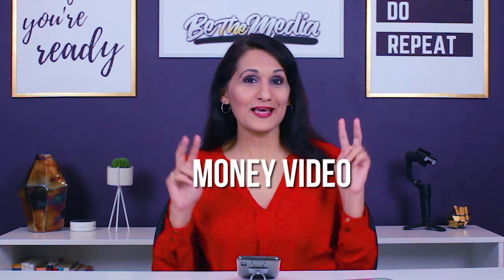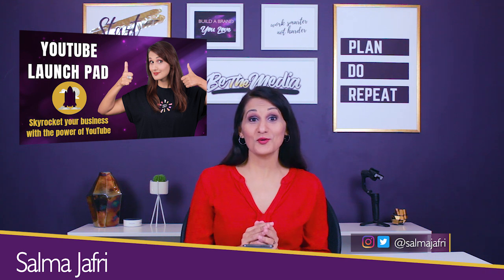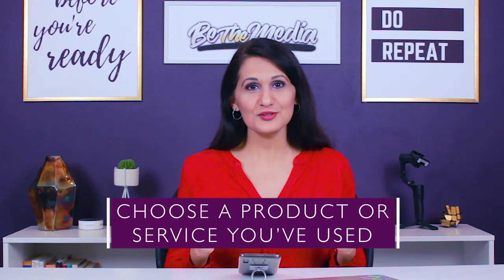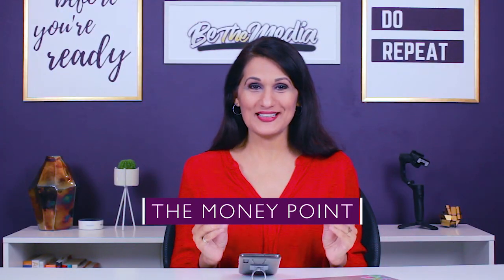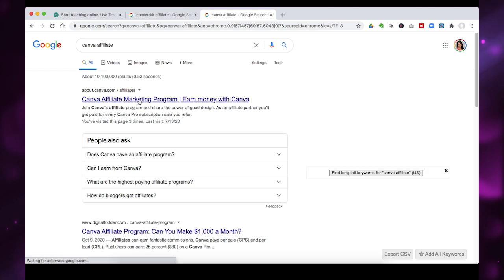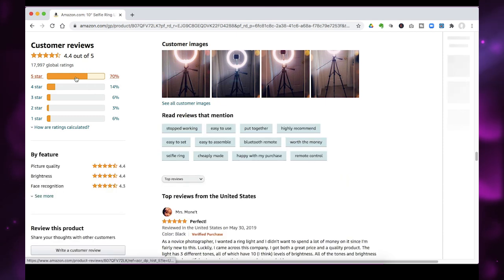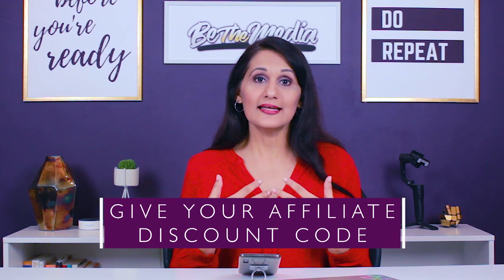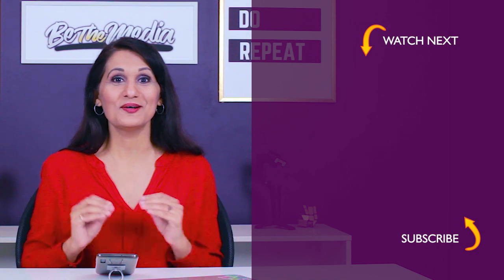How to Make a Product Review Video (and earn extra $$$ cash!)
HOW TO MAKE A PRODUCT REVIEW VIDEO Want to learn how do product reviews and how to make a product video? Learn how to review products on YouTube and get paid.

00:00 Introduction to creating a product review video
00:27 InVideo Sponsored video
01:23 YouTube Launch Pad
01:43 Why are product reviews so powerful
02:40 Step 1: what product or service should you make a video about
03:14 Step 2: what will be your promise
03:53 Step 3: what will be the transformation with this product
04:38 Step 4: how to promote affiliate links on youtube
05:31 Step 5: how to create a balanced review
06:30 Ninja tip: using amazon product reviews
06:57 Step 6: how to make affiliate videos for a specific audience
07:55 Step 7: where to go to to grab affiliate product links
08:38 Screenshot the steps
08:48 Share your screenshot on IG and tag me
09:08 Viewer of the Week
09:19 Question for you

FREEBIES

My flagship course YOUTUBE LAUNCH PAD for anyone who wants to start and grow a personal brand on YouTube